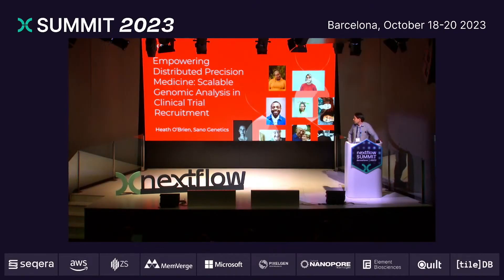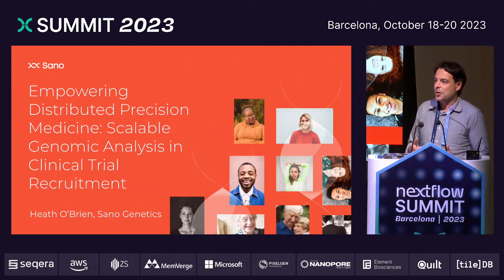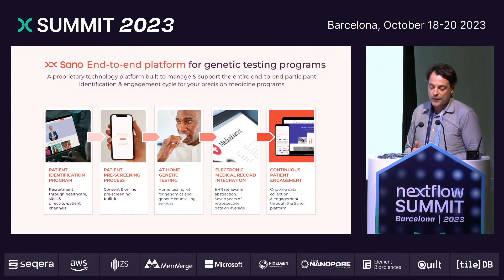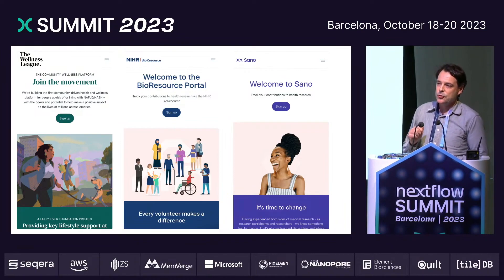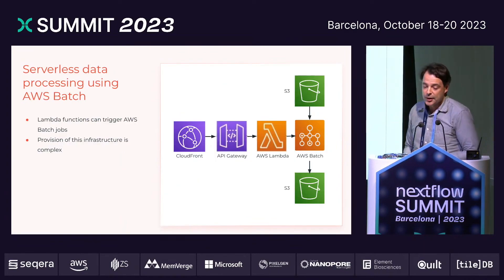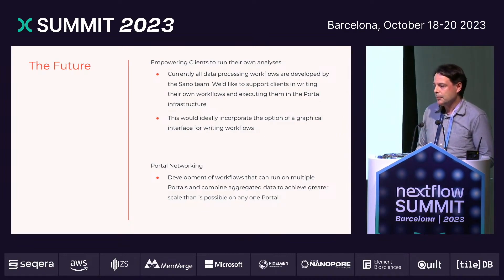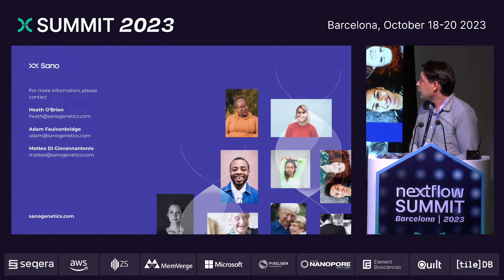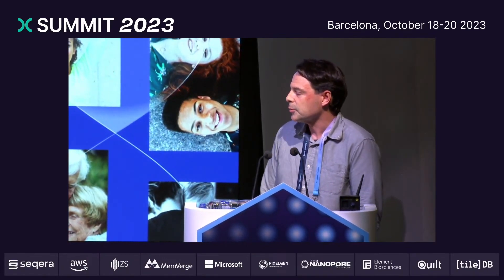Nextflow Summit 2023 - Heath OBrien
Empowering distributed precision medicine: scalable genomic analysis in clinical trial recruitment.
Heath OBrien, Bioinformatics Lead at Sano Genetics

Sano Genetics is at the forefront of precision medicine, specialising in equipping pharma and biotech companies with the tools to recruit and retain participants for clinical trials. This is done using decentralised, at-home genetic testing and cutting-edge digital technologies.

We are currently scaling up to handle genetic data from 100s of participants per week, with a fully automated process from sample kit ordering, through to the return of processed results to the participant.

The core of our product are our Participant Portals. These bespoke digital spaces act as a single source of truth for participants to access personalised study updates, condition-specific articles and more.

Our globally distributed network of Participant Portals are built on a serverless infrastructure based on AWS lambda. This allows our systems to scale automatically and eliminates the need for server management, but it presents challenges for data science, particularly the analysis of genomic data. Execution time is capped at 15 minutes with limited compute, and many of the standard libraries for data analysis are unsuitable or incompatible. We use AWS Batch to handle these long-running analysis tasks, but provisioning the infrastructure for each task is a bottleneck. Nextflow solves this problem by separating the data processing code from the infrastructure engineering and allowing us to run various arbitrarily complex workflows on the same infrastructure. This allows data processing to be integrated within our Portal infrastructure, so that tasks are triggered by our sample logistics and the participant experience is automatically personalised according to the results.

Nextflow has not only enabled us to overcome the challenges posed by the scale and complexity of genomic data analysis but also allowed us to provide participants with a seamless, personalized experience, further advancing the frontiers of precision medicine in the field of clinical trials.